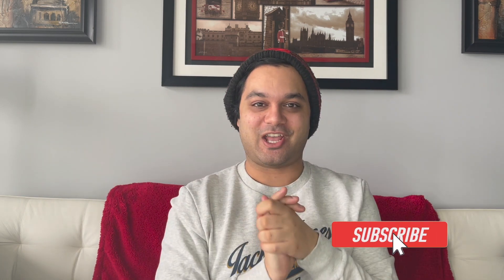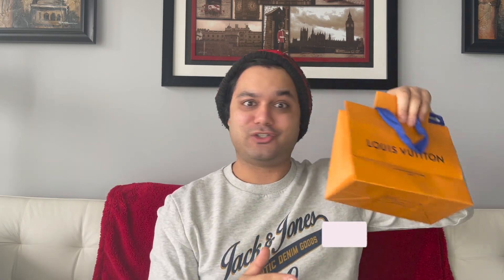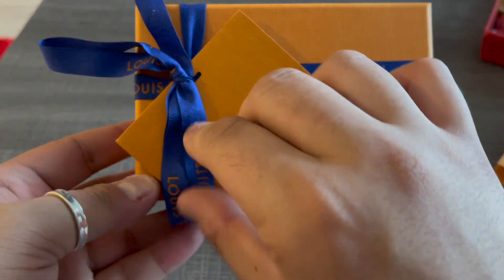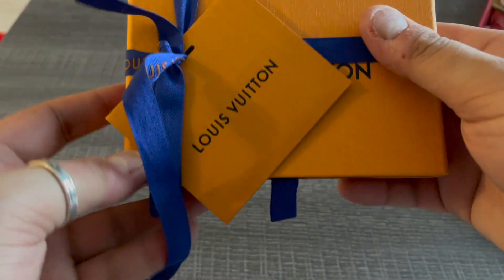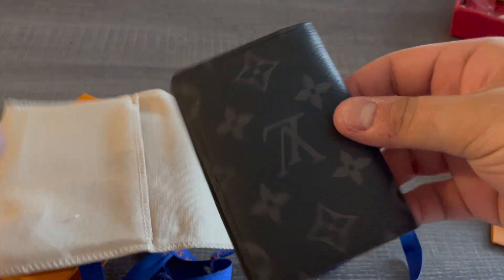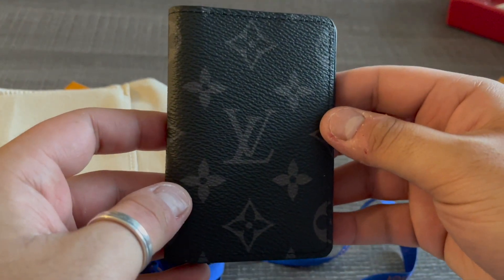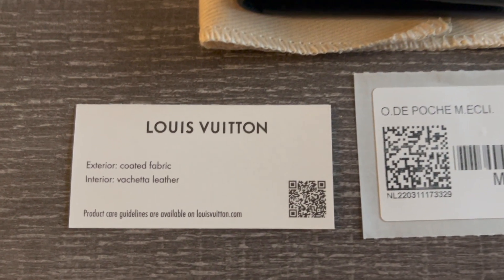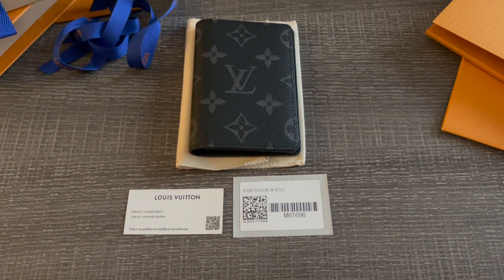LOUIS VUITTON | Monogram Eclipse Pocket Organizer Unboxing | Best minimalist wallets 2022!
Hi everyone! Todays video is sharing with you a LOUIS VUITTON UNBOXING. I recently picked up the Monogram Eclipse Pocket Organizer and I am completely obsessed! I cant say it enough Pocket Organizers are probably one of the best Louis Vuitton purchases I have ever made and I am so happy I was able to add this into my collection. They are the best minimalist wallet 2022 and in my opinion the best mens wallet Louis Vuitton sells. I hope you enjoy this unboxing and thank you all for the continued support!

Time Stamps:
0:00 Intro
1:01 The Reveal
1:40 The Details
2:20 Closing

New Videos Fridays @ 3pm EST

- Johnathon :)